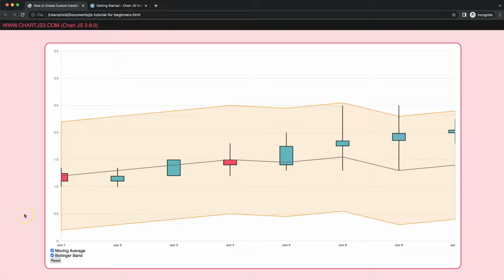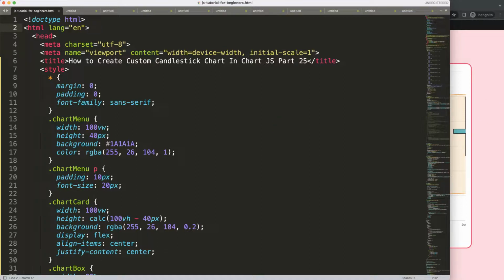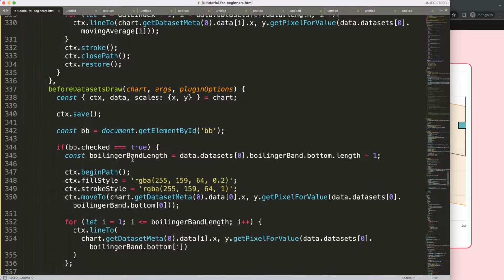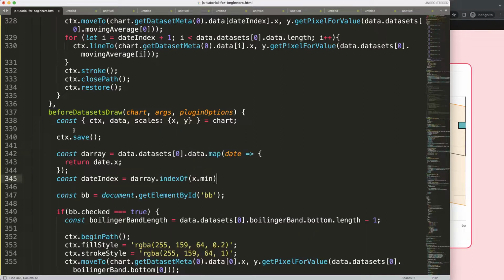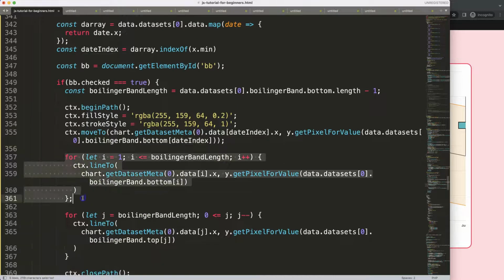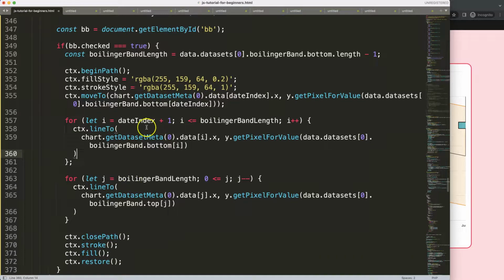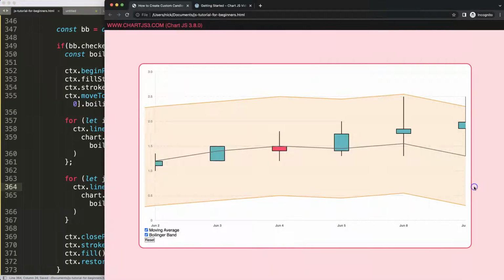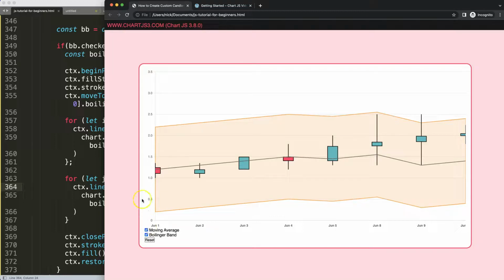How to Create Custom Candlestick Chart In Chart JS Part 25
▬ Materials/References  ▬▬▬▬▬▬▬▬▬▬

Chart JS Dashboard Series:
👍 Most Liked Video Series:

▬ About Us  ▬▬▬▬▬▬▬▬▬▬▬▬